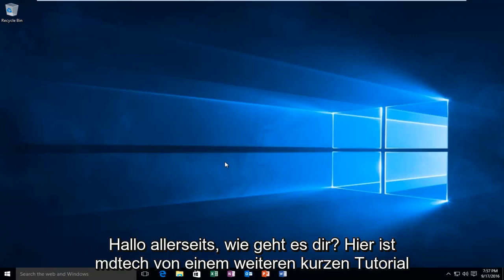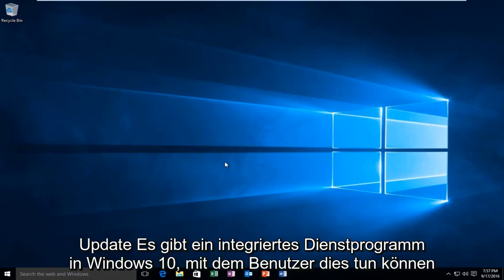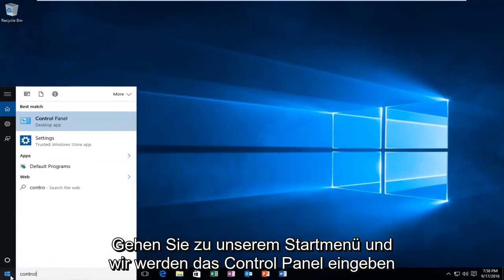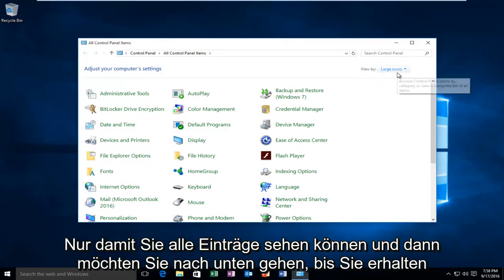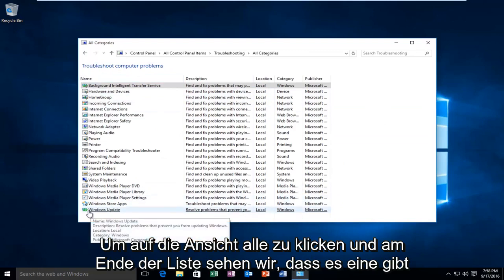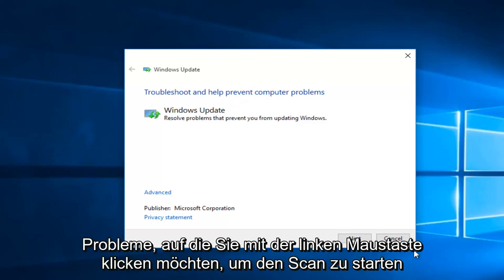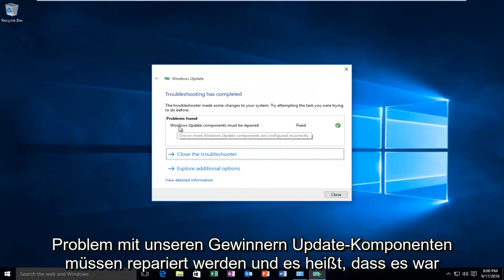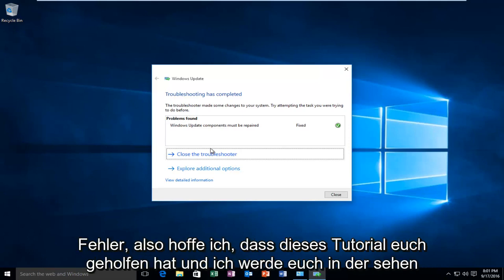So beheben Sie Windows Update-Fehler in Windows 10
Dieses Tutorial zeigt, wie häufig auftretende Windows Update-Fehler mit einem in das Windows-Betriebssystem integrierten automatisierten Tool behoben werden.

Fehler beim Konfigurieren von Windows-Updates. Zurücksetzen von Änderungen. Schalten Sie Ihren Computer nicht aus, wenn Sie versuchen, Windows-Updates zu installieren.

Manchmal können einige Windows Updates nicht installiert werden und lehnen es einfach ab, auf Ihrem Computer installiert zu werden, selbst wenn Sie es ein paar Mal versuchen. Wenn Sie auf dieses Problem stoßen, bei dem Windows Updates nicht installiert werden, hilft Ihnen dieses Lernprogramm, das Problem zu identifizieren und zu beheben. Erstellen Sie zuerst einen Systemwiederherstellungspunkt. Sie können diese dann in keiner bestimmten Reihenfolge ausprobieren.

Dieses Tutorial gilt für Computer, Laptops, Desktops und Tablets, auf denen das Windows 10-Betriebssystem (Home, Professional, Enterprise, Education) aller unterstützten Hardwarehersteller wie Dell, HP, Acer, Asus, Toshiba, Lenovo und Samsung ausgeführt wird. .